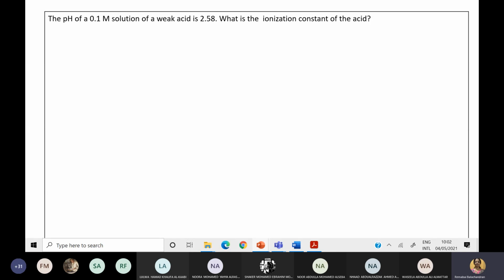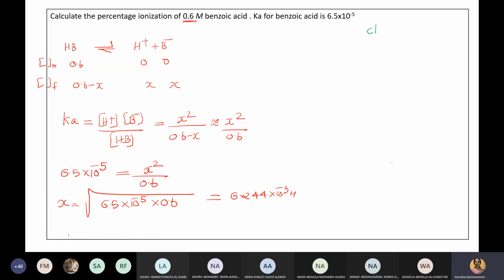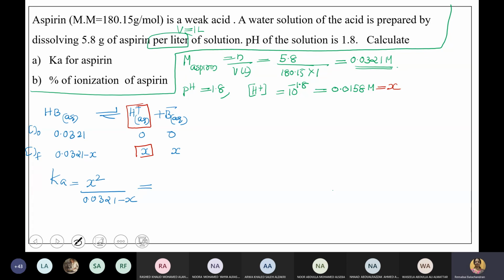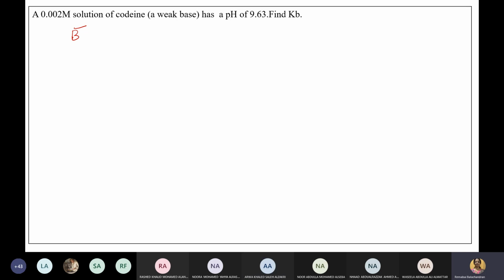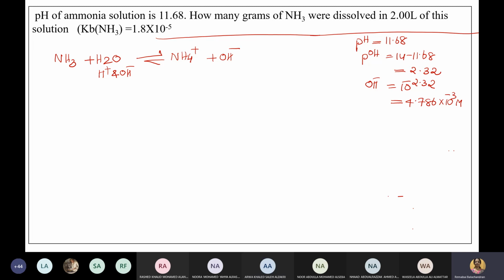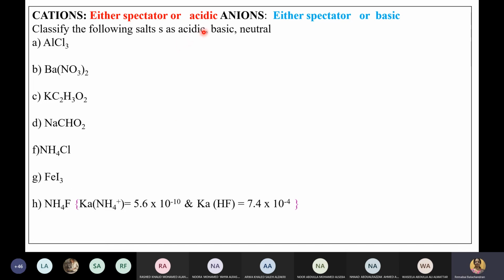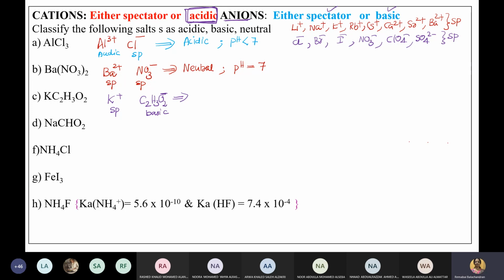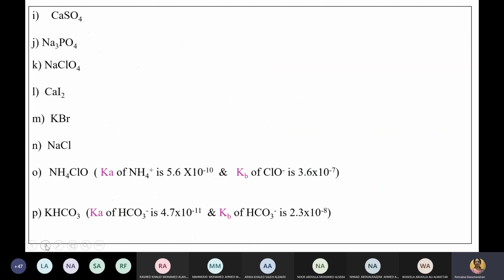34. Lecture 33